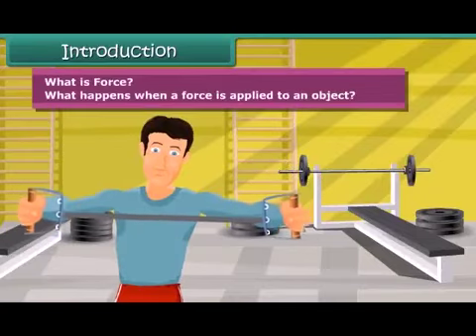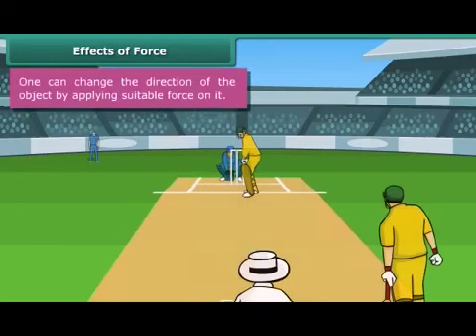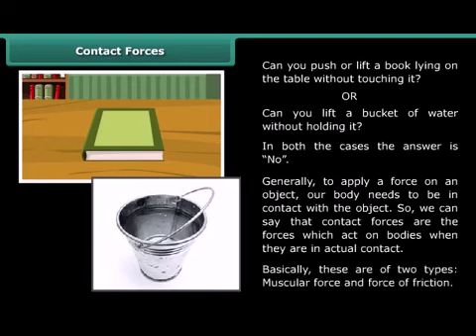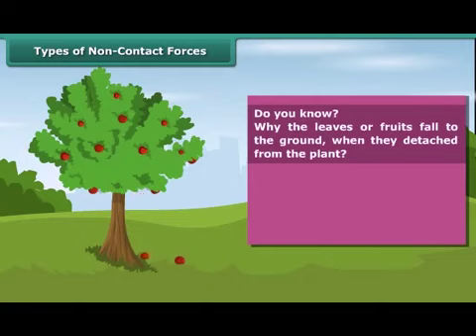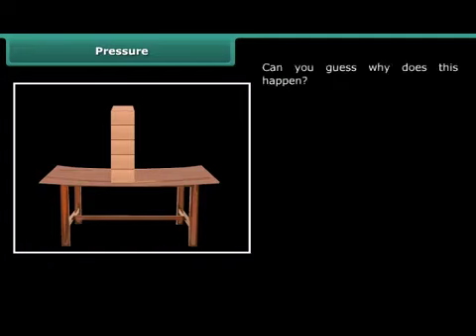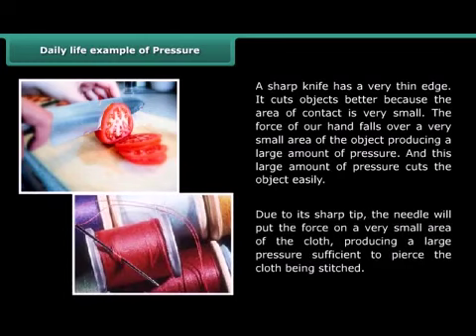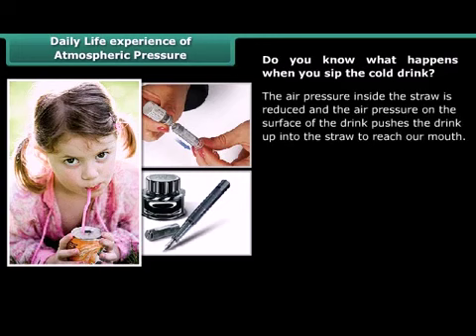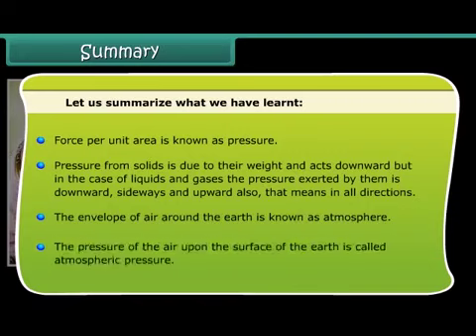8TH CLASS | SCIENCE | FORCE AND PRESSURE | ANIMATED VIDEOS